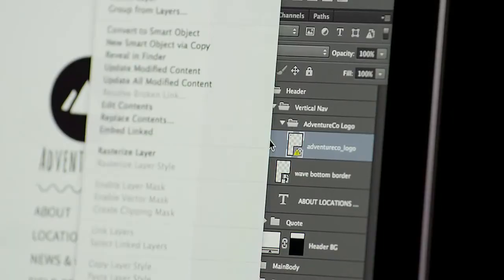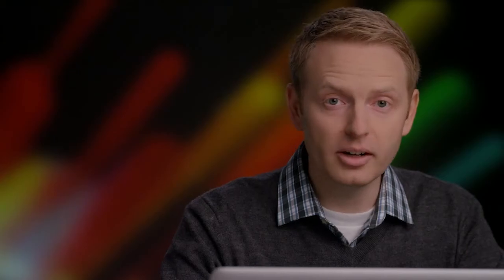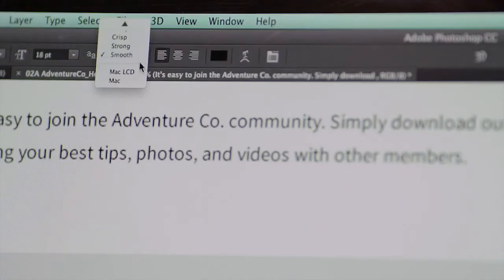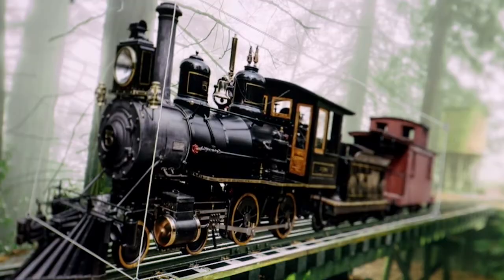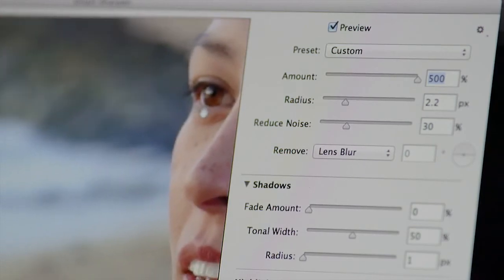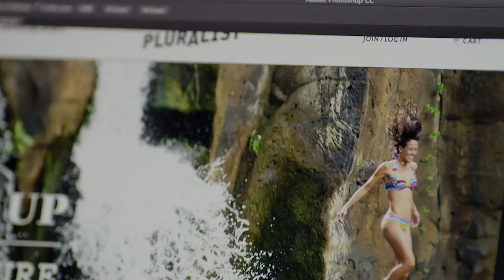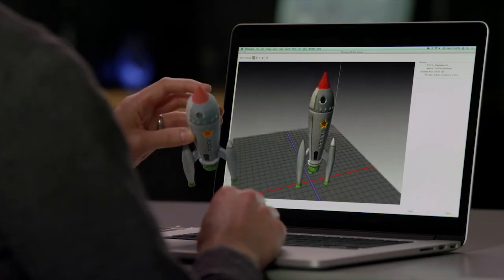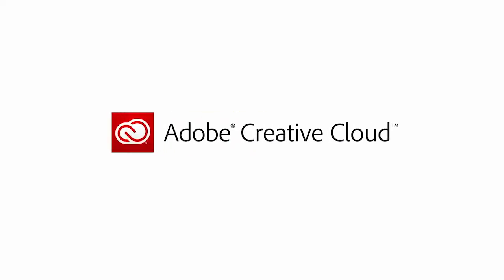Photoshop CC - Actualización de enero 2014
En este vídeo tienes los cambios que incluye la actualización de enero de Photoshop CC.